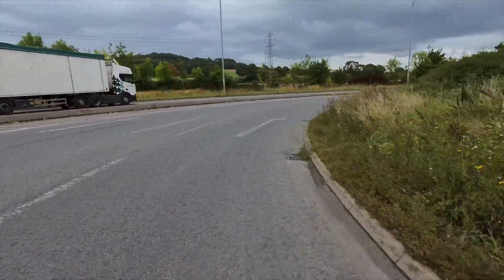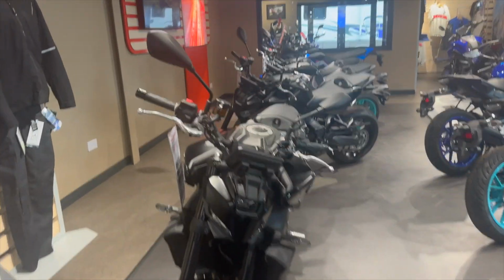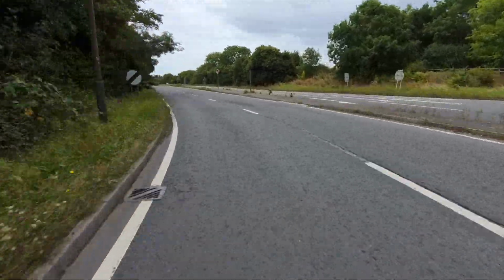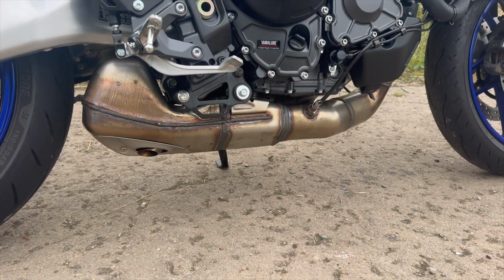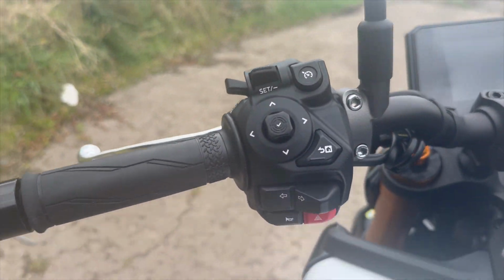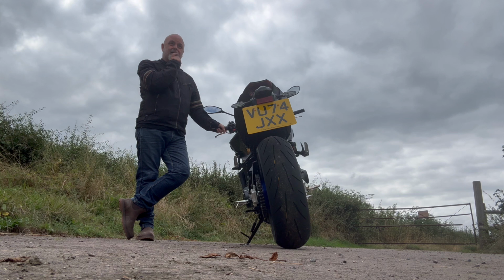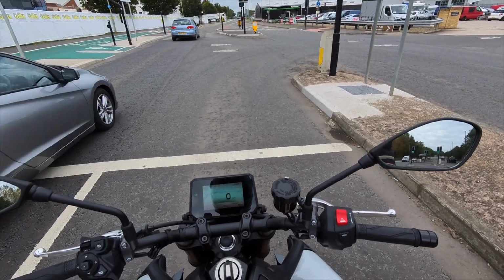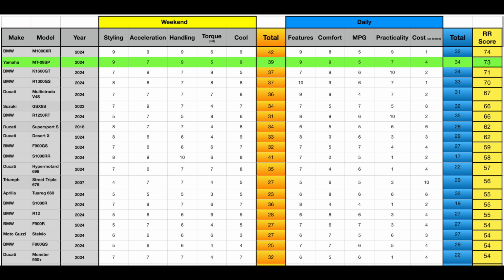Yamaha MT09SP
Is this the BEST bike you can buy for the money right now? 🤯

Today I take out the Yamaha MT‑09 SP — and I genuinely wasn’t prepared for how good this bike is.

I rode to the dealership on my Ducati Monster expecting a sensible, tech-heavy Japanese naked… what I got instead was one of the tightest-handling, most confidence-inspiring, unassuming weapons I’ve ridden in nearly 30 years of motorcycling.

This is a brand-new MT-09 SP with just delivery miles on it. Stock exhaust. Stock setup. Absolutely loaded with tech. And yet somehow it manages to feel raw, focused, and alive — without being intimidating or uncomfortable.

🔥 What surprised me most:

Chassis precision that rivals bikes costing twice the money

Ridiculously good balance and weight distribution

Real-world comfort without losing edge

Torque delivery that makes you question the numbers on paper

A bike that eggs you on without trying to kill you

I compare it to bikes I know well — Ducati Monster, BMW GS, M1000 XR, F900R — and ask a serious question:
What’s the compromise here? Because I genuinely can’t find one.

At around £11k, this might be the best out-of-the-box motorcycle on sale today.

If you’re in the market for a naked bike that can commute, tour, hoon, and occasionally scare you in the best possible way… you need to watch this.

👇 Drop a comment and tell me:
Would you buy this over a Ducati, BMW, or KTM?

🏍️ Ride safe